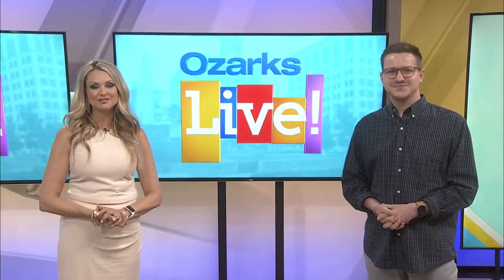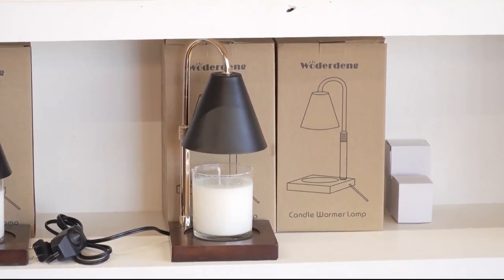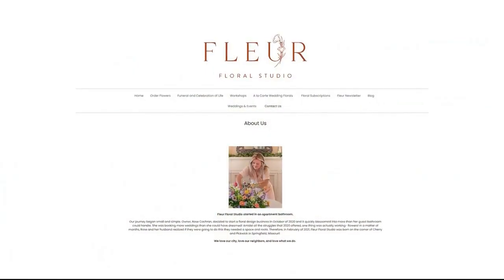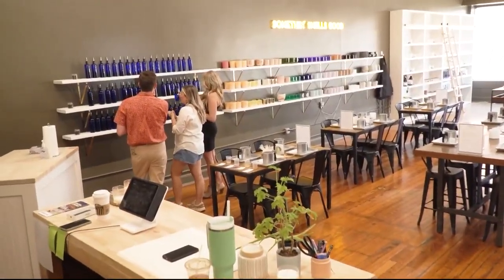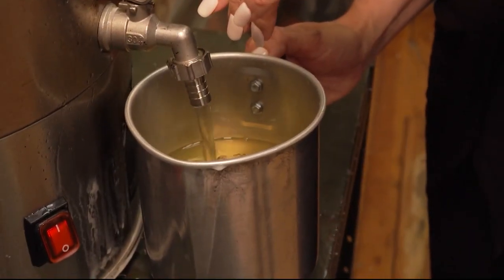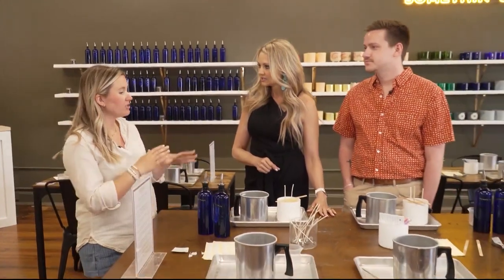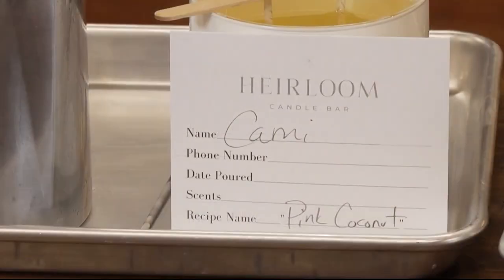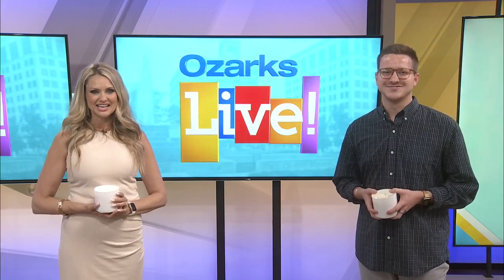Create your own sweet-smelling candle at Heirloom Candle Bar